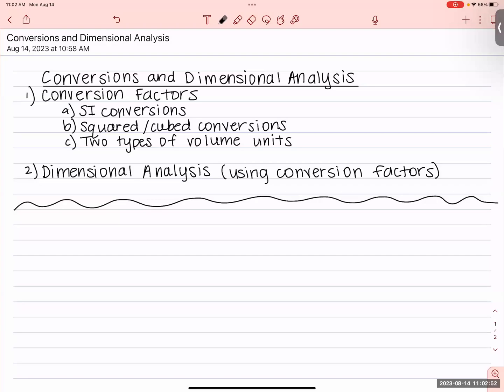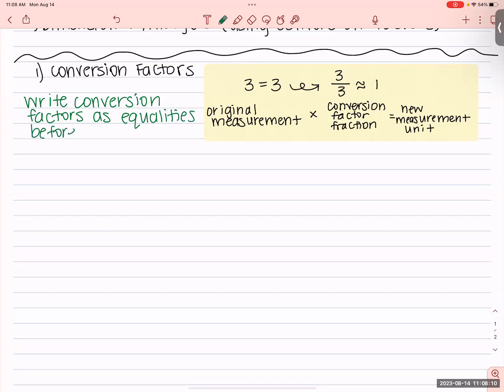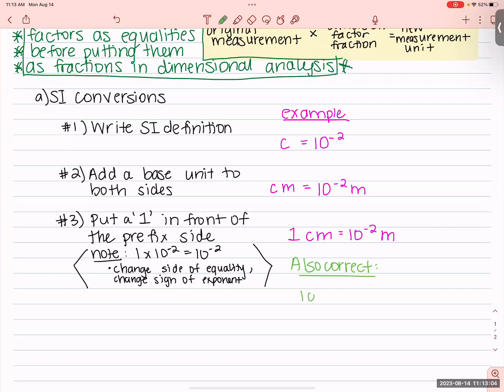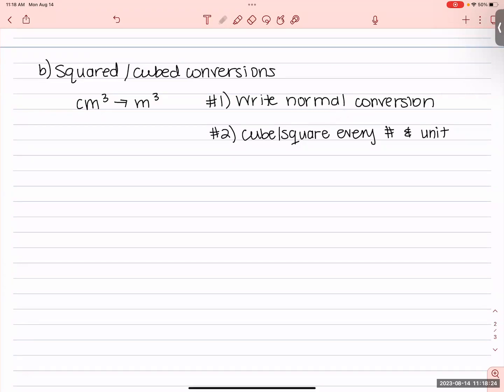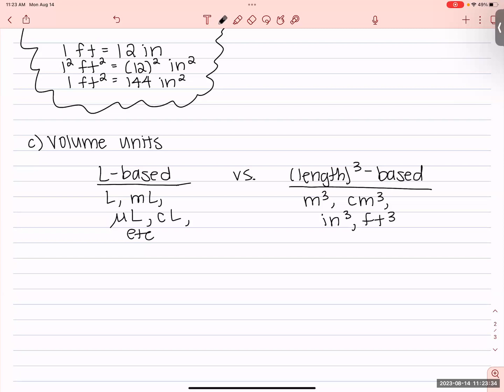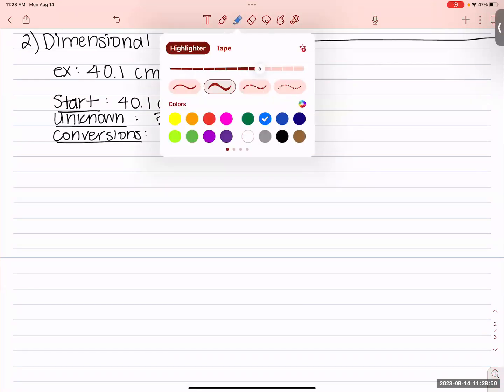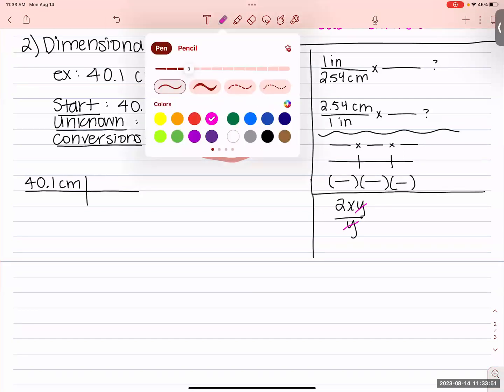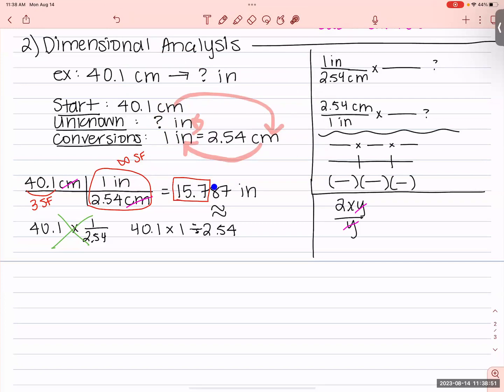Chemistry: Conversion Factors and Dimensional Analysis Basics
In this video, I go over the basics of conversion factors and dimensional analysis setup. The focus is on understanding conversions as equalties.